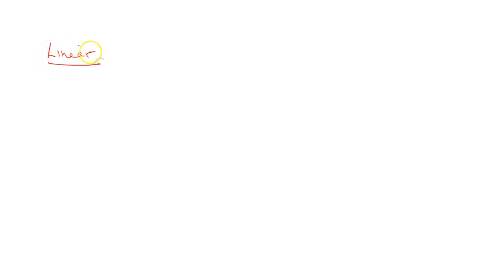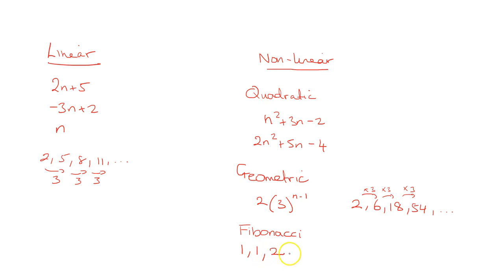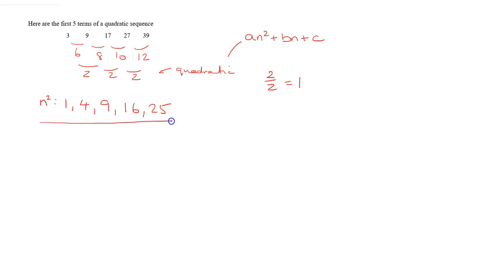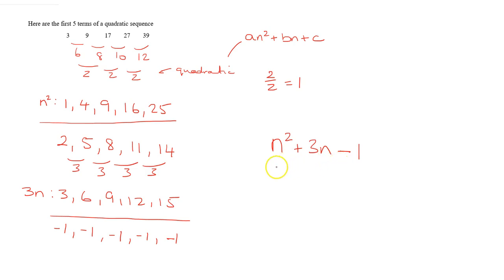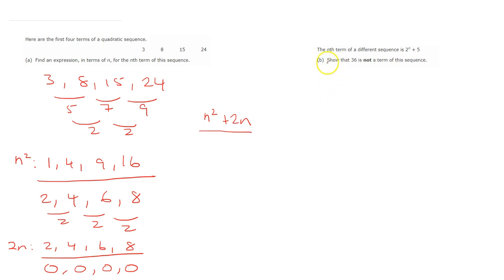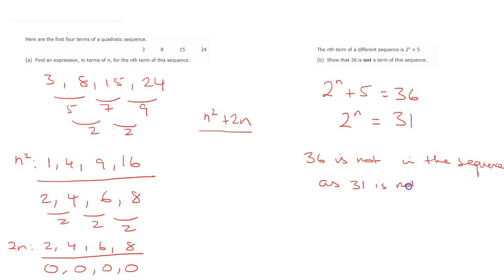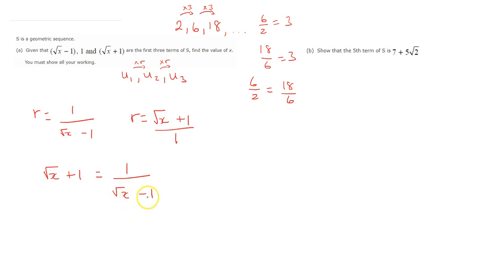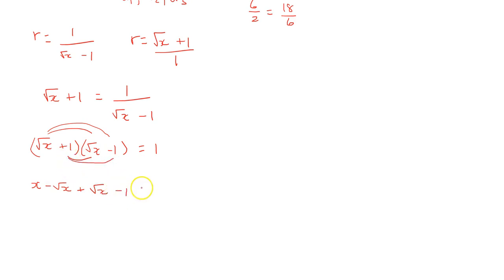Non linear sequences - A step-by-step guide (with examples)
Examples of non linear sequences for GCSE (such as quadratic and geometric sequences) followed by worked exam questions. Processes include finding the nth term. Generating terms.